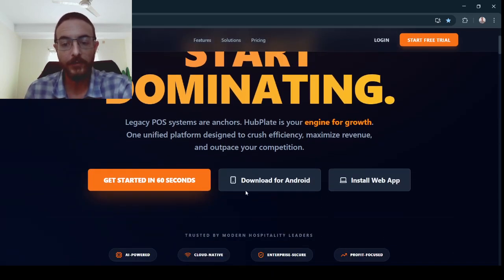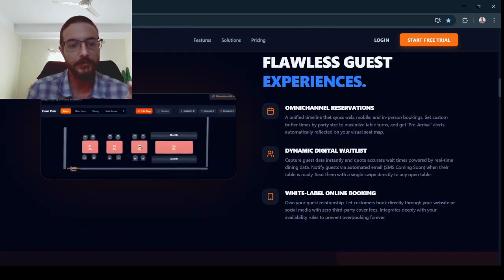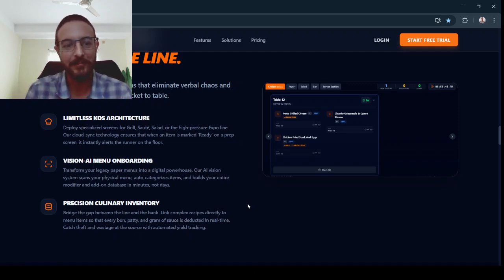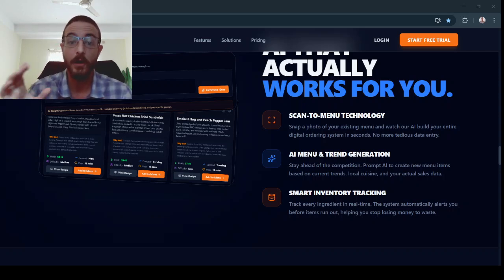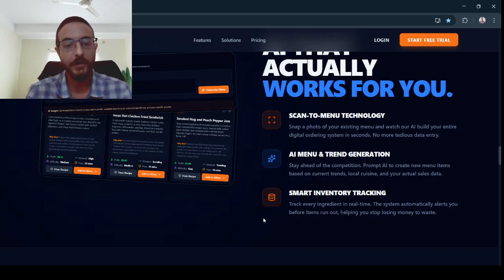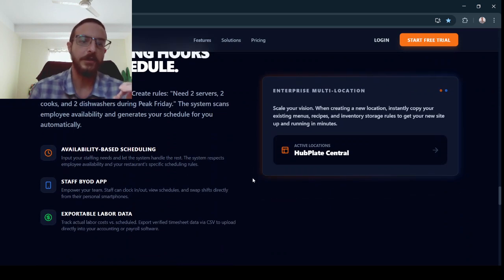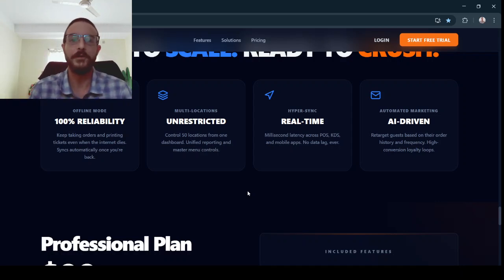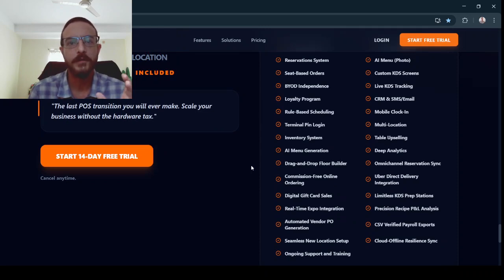Introduction to Hubplate The All-in-One AI-Powered Restaurant Management Platform Features Video #1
🚀 Introducing HubPlate: The All-in-One AI-Powered Restaurant Management Platform 🚀

Tired of clunky legacy POS systems draining your margins with hidden fees and endless hardware costs? In this video, we’re unveiling HubPlate – the modern, cloud-native restaurant management ecosystem built to put more profit back in your pocket.

HubPlate is the ultimate restaurant POS, operations hub, and profit engine – all for a simple flat fee with ZERO transaction commissions. Keep 100% of your revenue while running a faster, smarter operation.

Key highlights:

• Zero-fee transactions & commission-free online ordering
• Lightning-fast AI onboarding (scan your menu & floorplan in seconds)
• Staff Management-Create schedules in seconds not hours!
• BYOD freedom – turn any phone or tablet into a full mobile POS
• Real-time kitchen display system (KDS), visual seating maps, precision inventory, and more

Whether you run a single location or a growing empire, HubPlate scales with you and eliminates the “hardware tax” forever.

Ready to crush inefficiency and boost your bottom line?

If you’re a restaurant owner, manager, or operator looking for the best restaurant POS system, restaurant management software, or AI restaurant tools in 2026 – this is it.